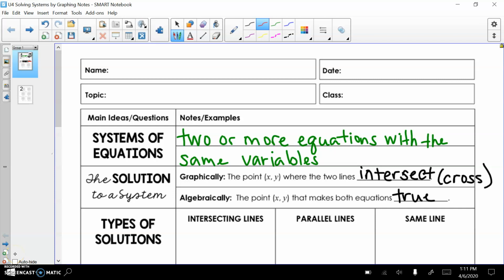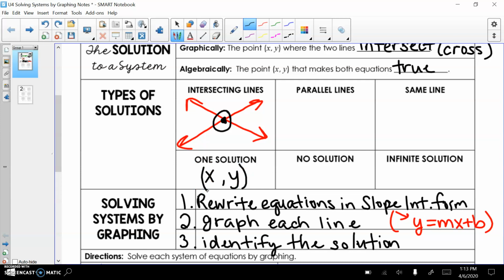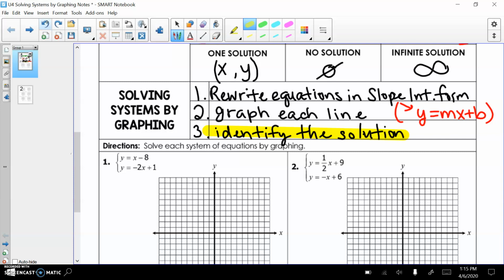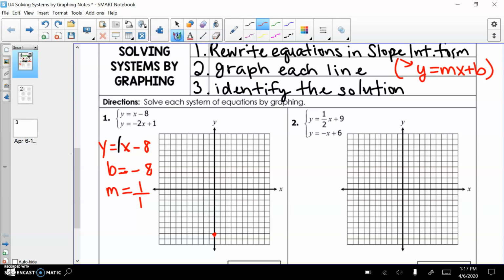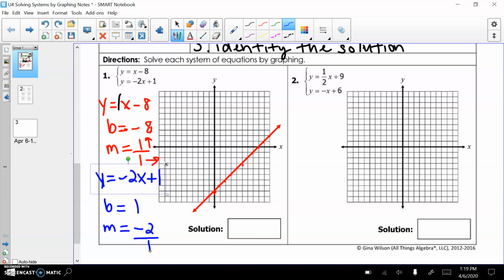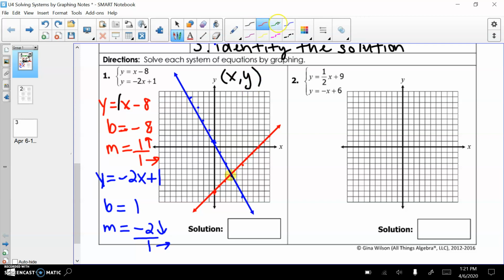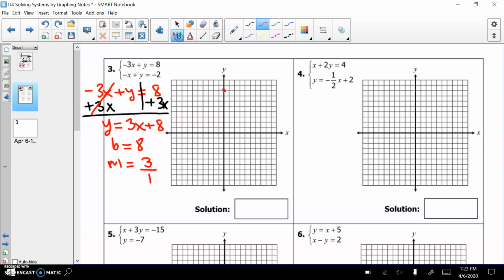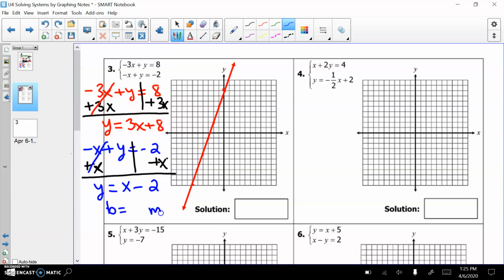Solving Systems by Graphing Part 1